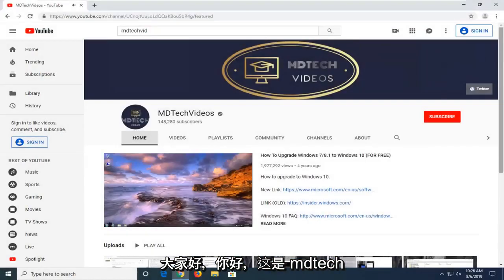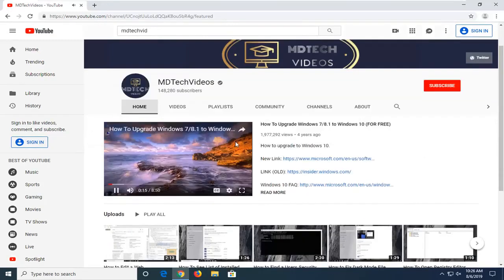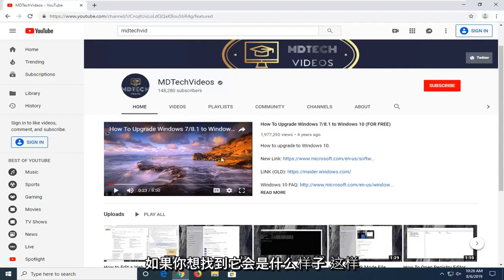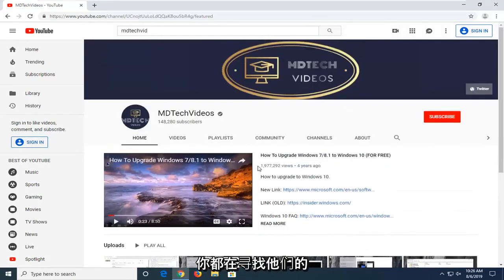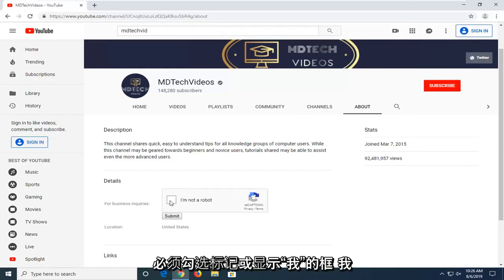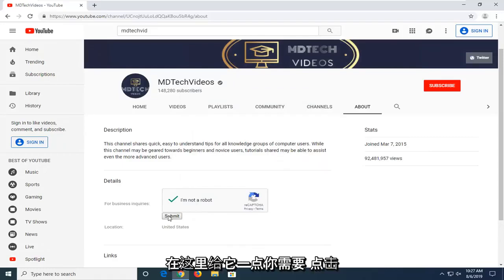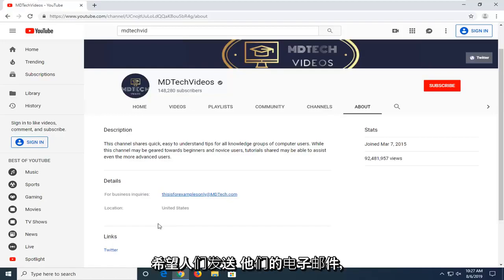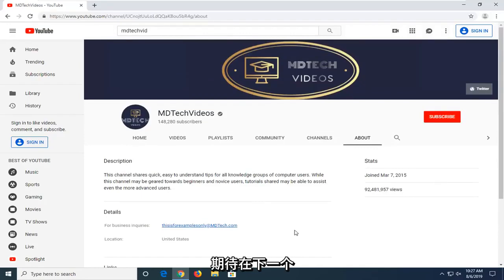如何在YouTube 上给某人发消息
（来自谷歌/YouTube）：

自 2018 年 7 月 9 日起，在创作工作室中发送、接收或阅读私人消息的功能将不再可用。 我们做出此更改是因为此功能并未被广泛使用，这将使我们能够专注于对您最重要的功能和工具。 因此，所有私人消息都已从创作者工作室和 YouTube 上的其他任何地方删除。

当频道所有者在其频道的“关于”选项卡上提供时，您仍然可以使用业务查询电子邮件（仅在桌面上可见）接收和发送电子邮件给平台上的其他用户。